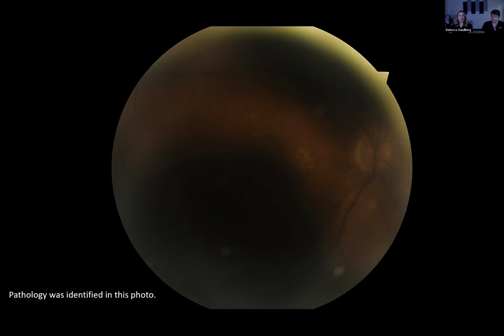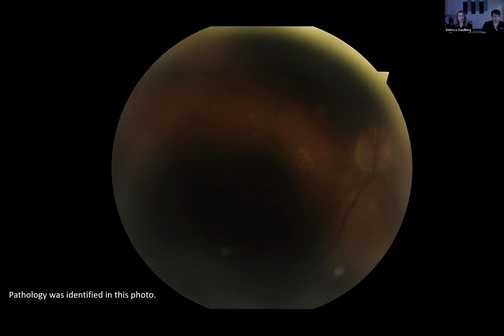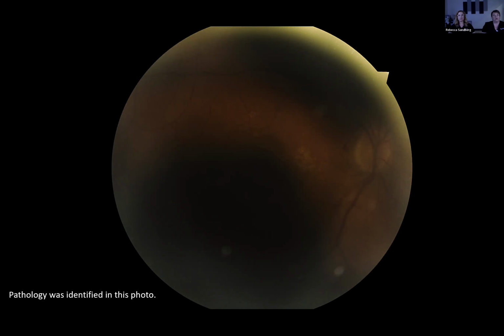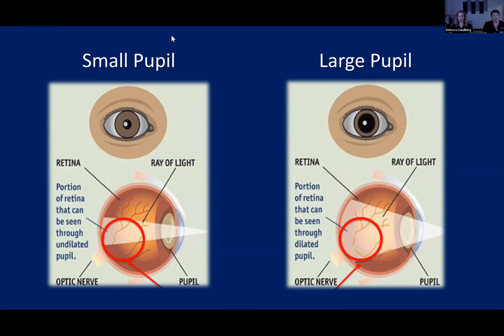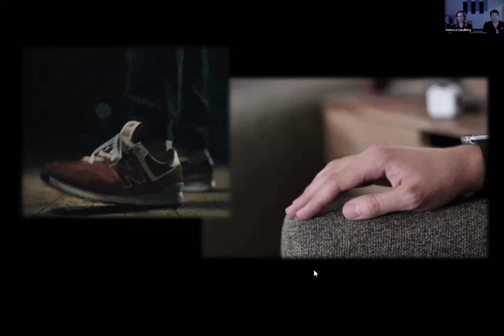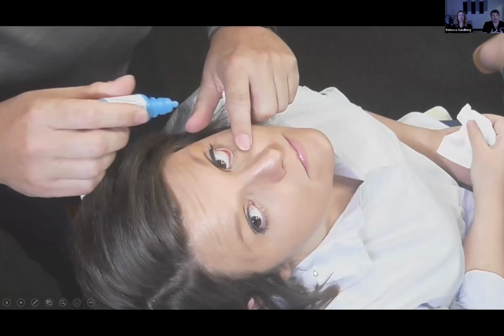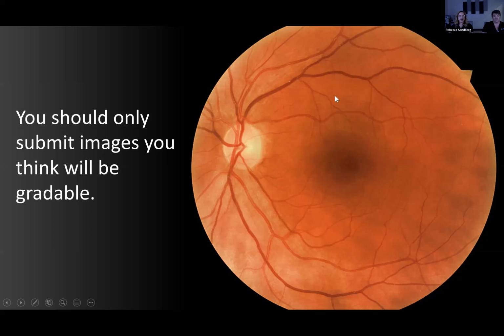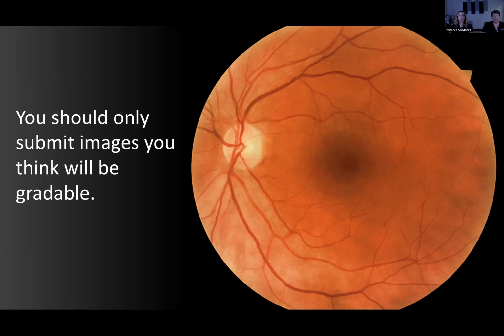IRIS Myths Busted: Dilation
March 2022 Educational Webinar

What you'll learn:
- The facts about dilation
- Best practices for natural dilation
- Tips for administering dilation drops